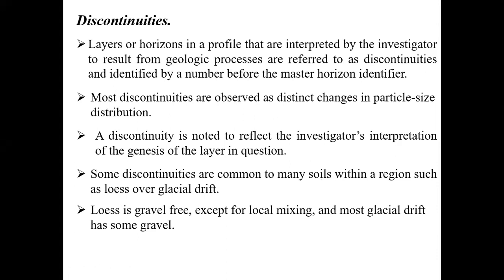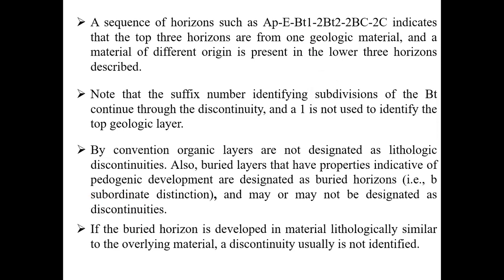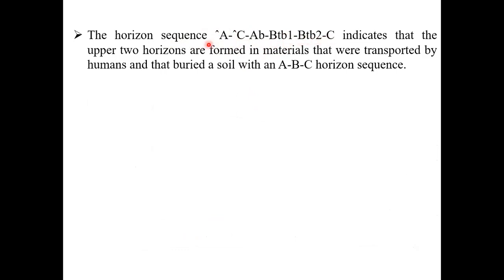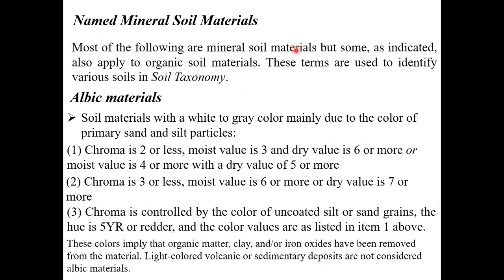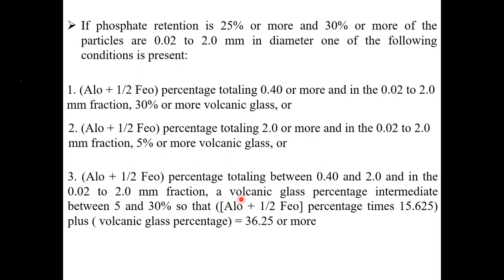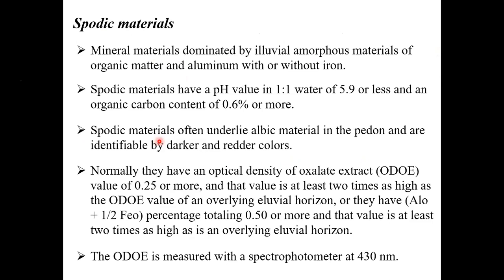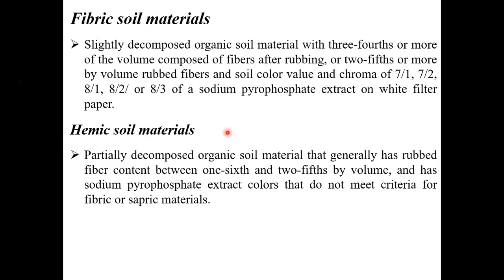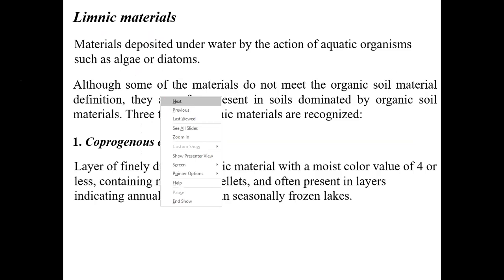Soil Micromorphology (Diagnostic Soil Materials)